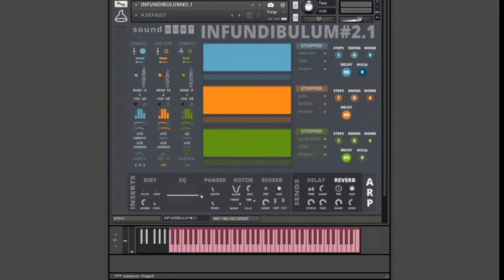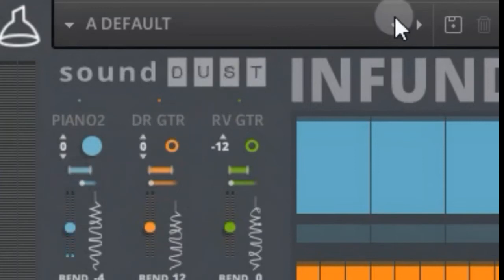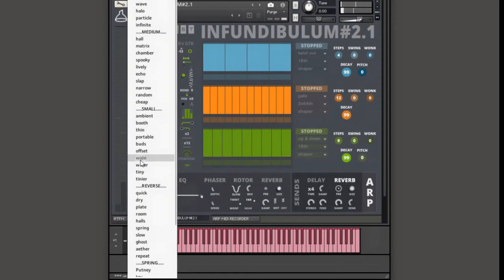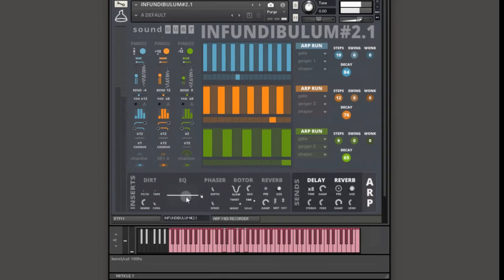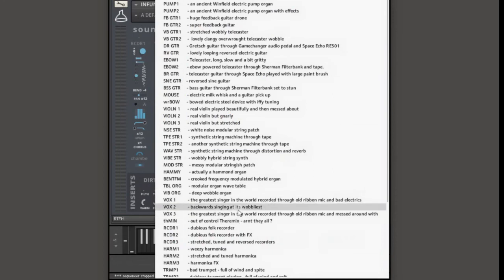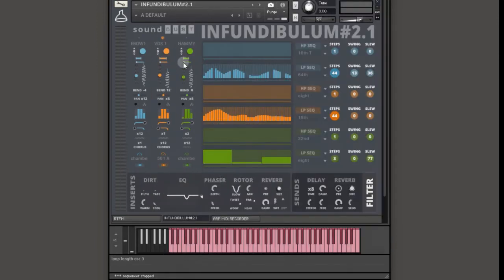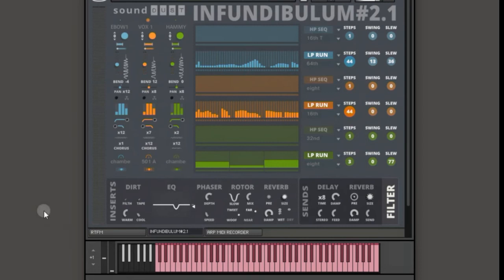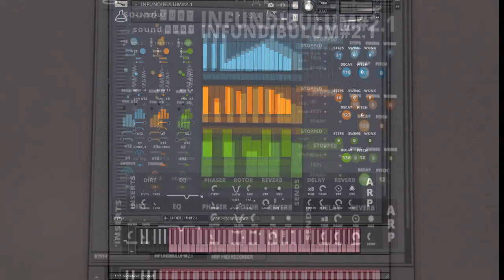INFUNDIBULUM#2 1 talkthrough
INFUNDIBULUM#2.1 for Kontakt
A gloriously grimey playground of possibilities with an open door policy for unexpected artefacts and happenstance. An instrument with the  audio patina of a life well lived.